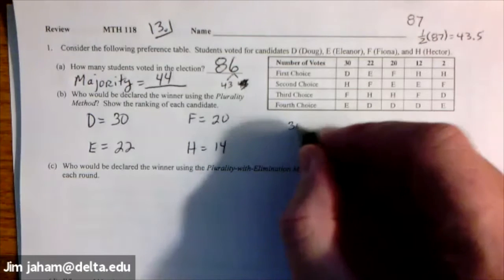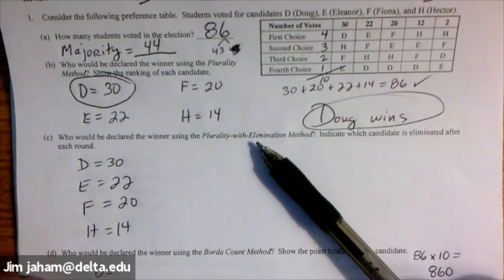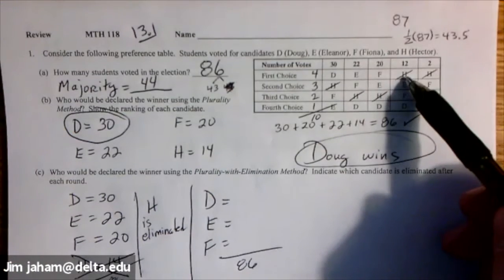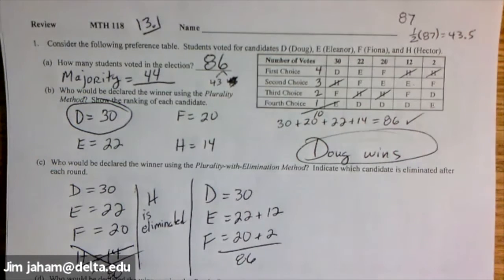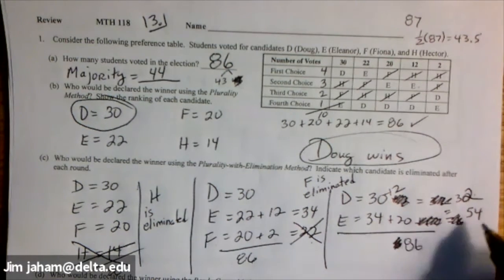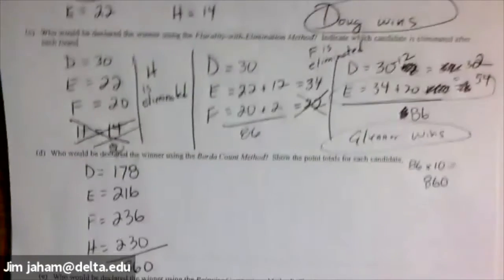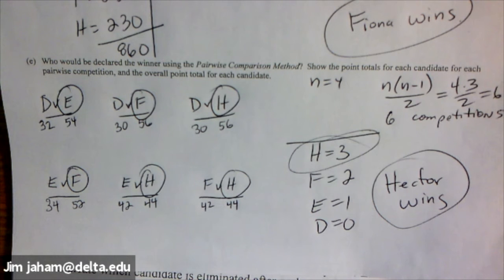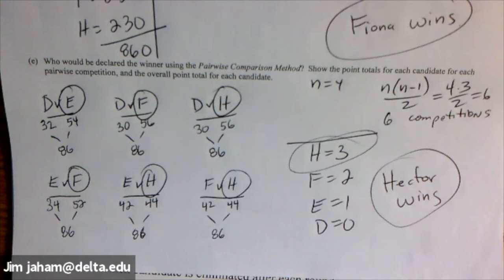Voting Methods Everyone Wins